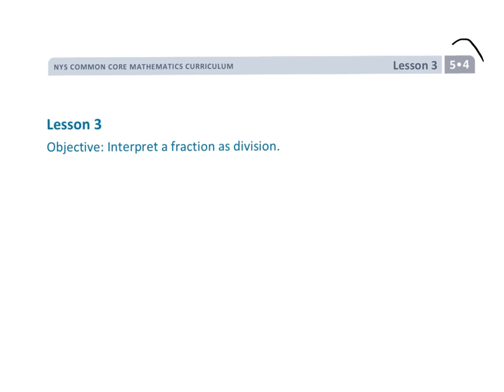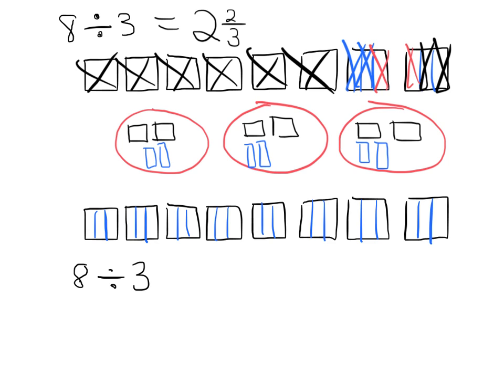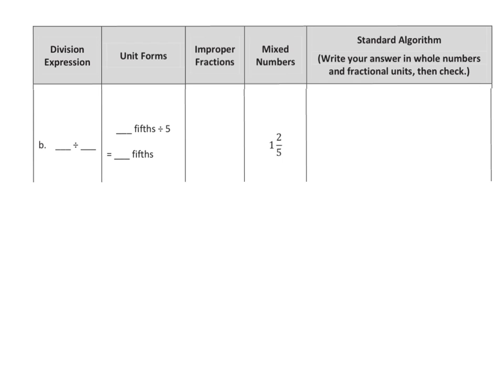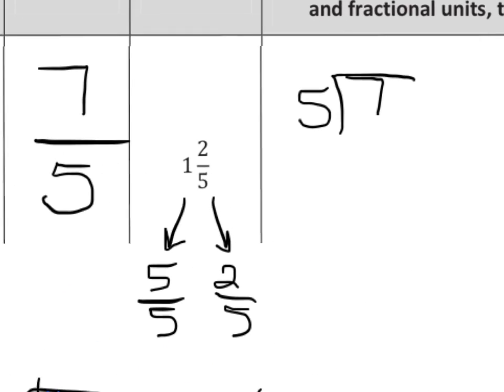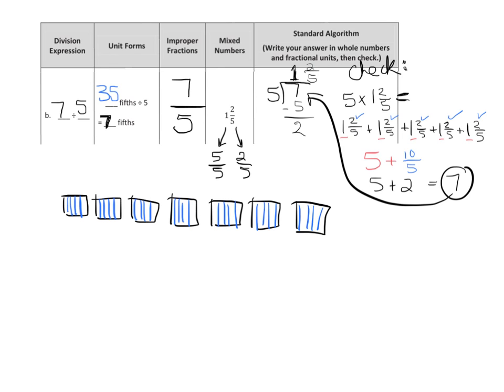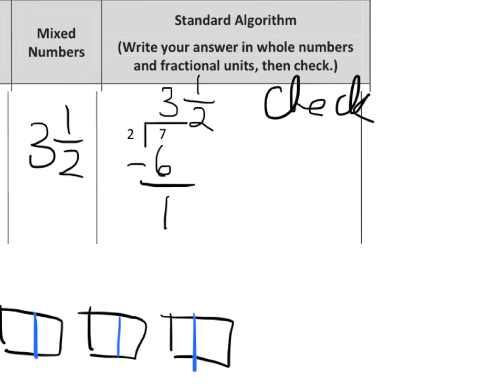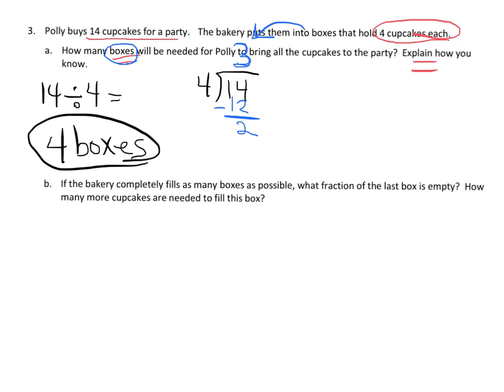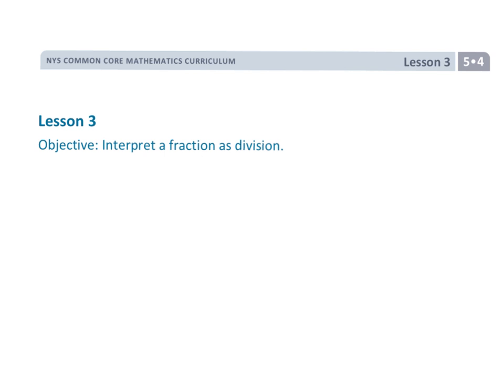EngageNY Grade 5 Module 4 Lesson 3